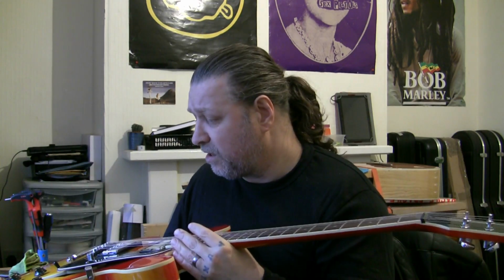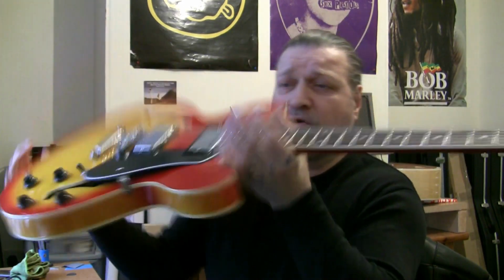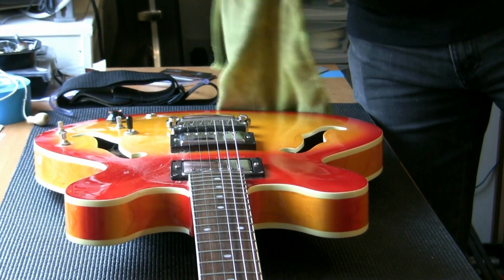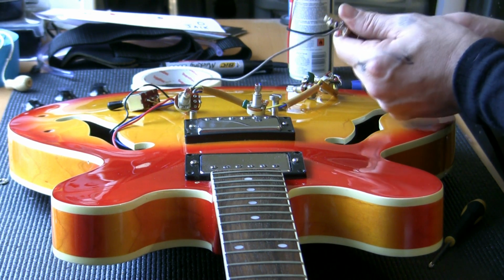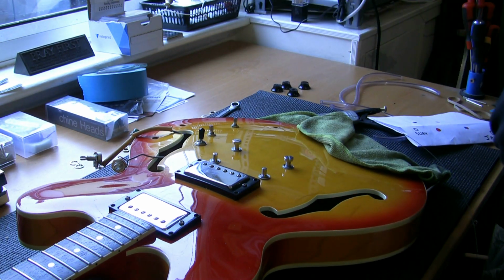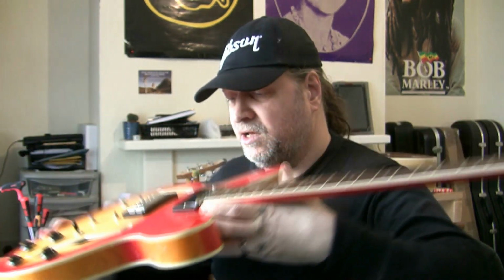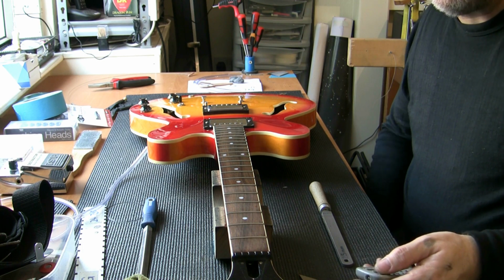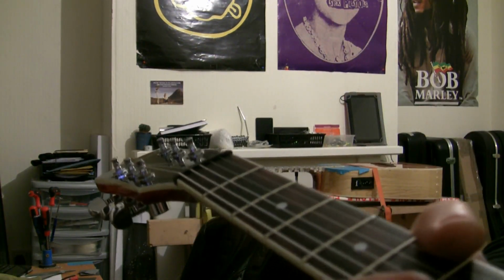Hondo Revival H-935 335-type guitar in for an intensive setup...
Stunning example of a 'made in Korea' Hondo Revival H-935. Very similar to an 82 Antoria I sold recently so it's likely it is the same guitar made at the same factory. This is all stock and is in stunning condition. It came in needing some TLC and a little fret work...